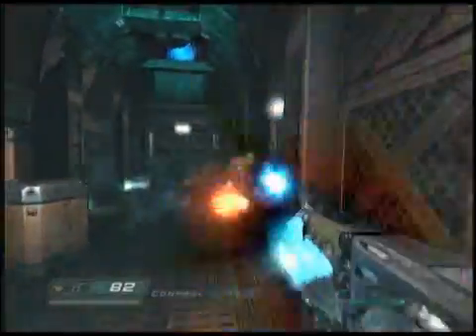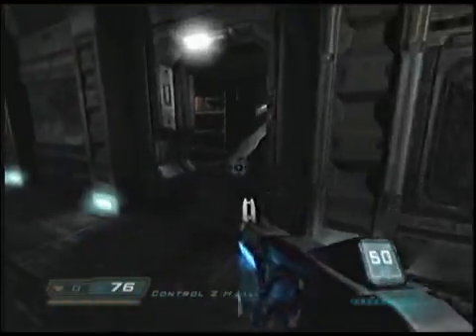Doom 3 Video Review (Xbox)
This game is good and has lots of potential. A very good, scary, and awesome fps.